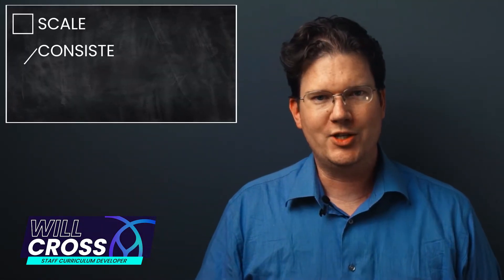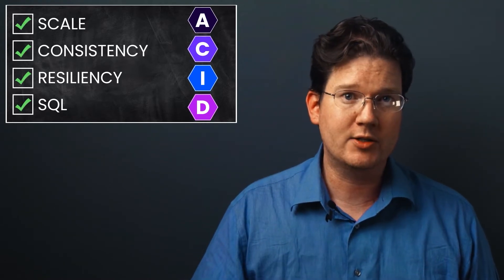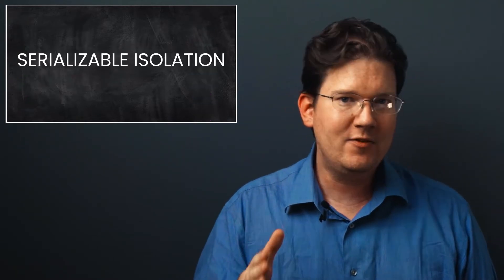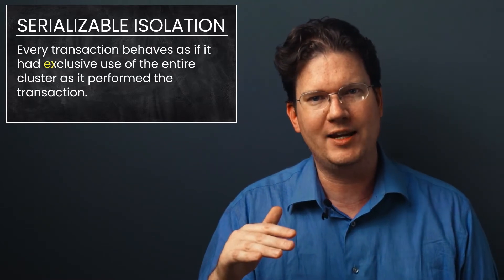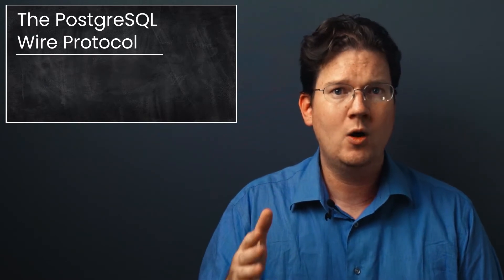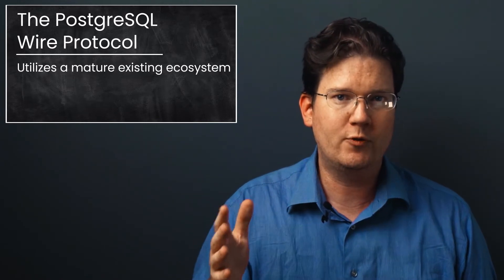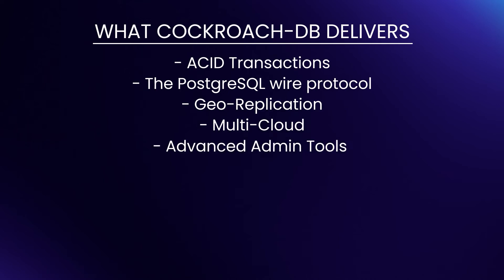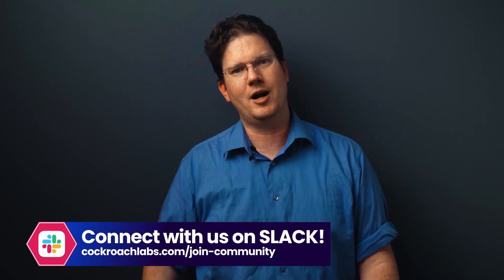CockroachDB: A True Distributed SQL Database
CockroachDB speaks SQL with ACID transactions, all of it native and baked into the architecture so that it happens smoothly. It uses the open-source Postgres wire protocol tapping into a mature ecosystem of drivers and OEMs.